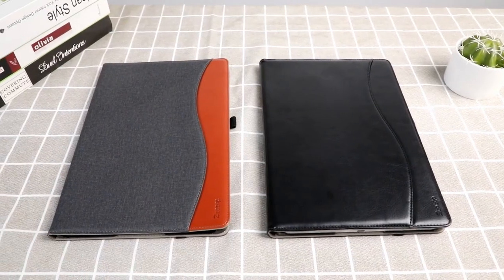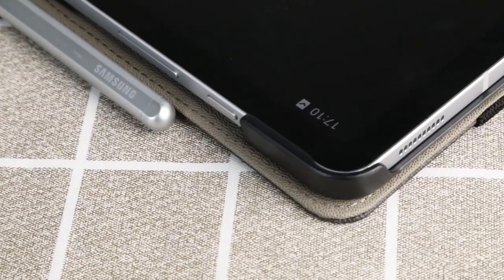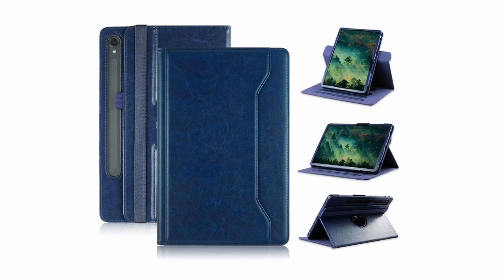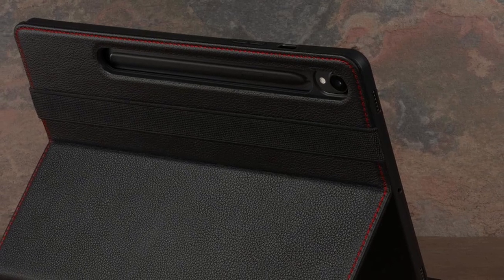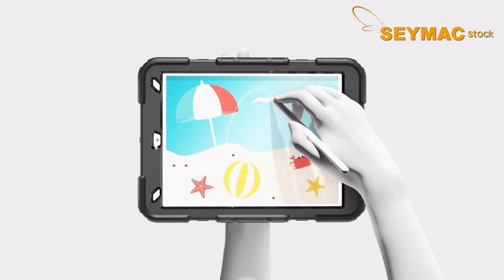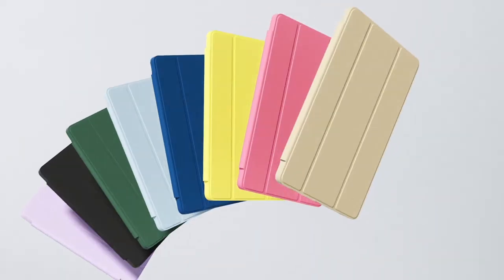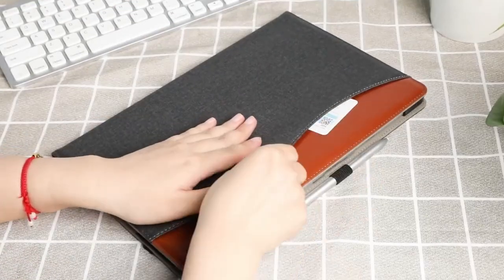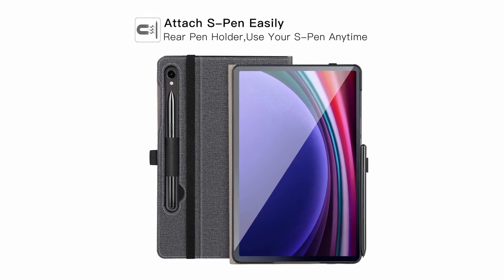Top 5 Best Galaxy Tab S10 Cases!🔥🔥 Protective/Book/Clear etc✅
Welcome beautiful people, Let's talk about the best galaxy tab s10 cases! I have made a list of the best galaxy tab s10 cases which will help you decide which one to choose.

Quick Links:✔
   introduction 0:00

I have prepared this video guide for the best galaxy tab s10 cases to give you the ins and outs to help you make the right choice. So let's get started.
The Samsung Galaxy Tab S10 is a powerful and versatile tablet, making it essential to protect it with a reliable case. Whether you’re looking for rugged protection against accidental drops, a sleek design to complement your style, or added features like adjustable stands and S Pen holders, the right case can enhance your tablet experience. From premium leather covers to durable silicone cases, there are options to suit every need and preference, helping you find the perfect one to keep your device safe and functional.
The TOPCASE 360° Rotation case for Samsung Galaxy Tab S10 provides excellent flexibility and protection.
The TORRO Leather Case for Samsung Galaxy Tab S10 is a premium, handcrafted case that combines luxury and functionality.
The SEYMAC Stock kickstand case for Samsung Galaxy Tab S10 offers superior protection and convenience.
The Fintie Hybrid Slim case for Samsung Tab S10 is a sleek and protective choice that enhances the device's original beauty with its transparent hard back cover.
The ZtotopCases for Samsung Galaxy Tab S10 offers a perfect blend of protection, functionality, and style. Made with a premium PU leather exterior and an anti-slip interior lining, this case shields your device from shocks, drops, and scratches, ensuring long-lasting durability.

AllCasesHere is a participant in the Amazon Services LLC and other affiliate Associates Program, an affiliate advertising program designed to provide a means for sites to earn advertising fees by advertising and linking to Amazon and other platforms. As an Associate, I earn from qualifying purchases.